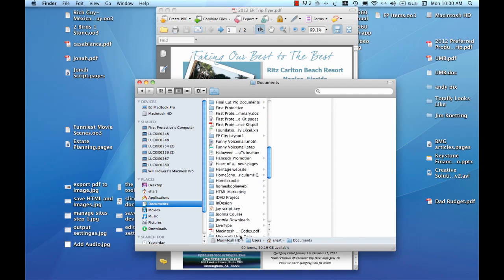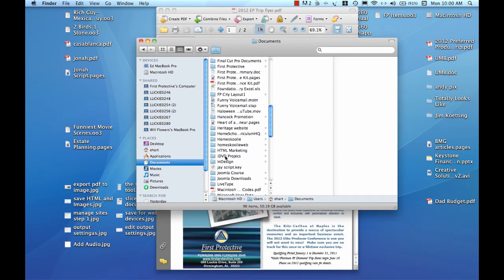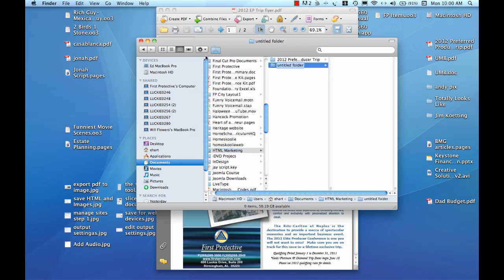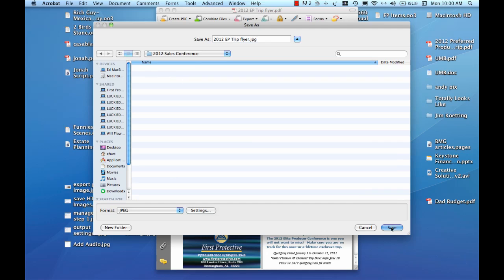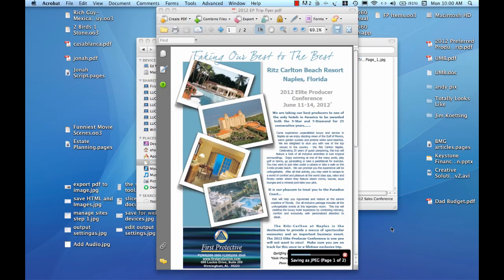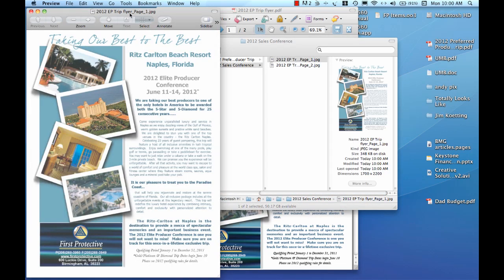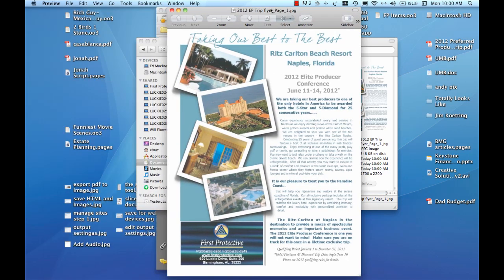Create HTML Email from a PDF-Part 2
See the full tutorial @ This is the second part of a multiple part tutorial series on creating HTML emails from a pre-designed document.

Many firms that rely on marketing have a similar scenario:  The marketing staff has created various marketing pieces that work great as print pieces, but when they want to do some customized e-mail marketing, the effort boils down to sending attached PDF documents or using template based subscription services.

In this tutorial, you will learn how to take a PDF document (or Photoshop image) and use it to create and send HTML based emails.  You will also develop a skill set that will enable you to better design marketing pieces especially for HTML marketing.  Concepts include exporting to images, slicing images for web, optimizing images for use on the web, cleaning up HTML code, working with a webserver, and inserting HTML code into an e-mail.

In this series, I am using the following tools:

    * Adobe Acrobat (for exporting a PDF to an image)
    * Adobe Photoshop (for slicing and optimizing the images)
    * Adobe Dreamweaver (for cleaning up HTML and uploading to a webserver)
    * Microsoft Outlook (for emailing the HTML pieces)
    * Apple Mail (for those who use Macs)

There are many other tools, some of which are Open Source, that can be used to accomplish the same thing, however the concepts are basically the same as with these tools.  Get the concepts down and the tool doesn't matter quite as much.